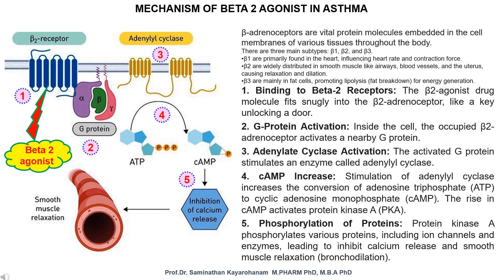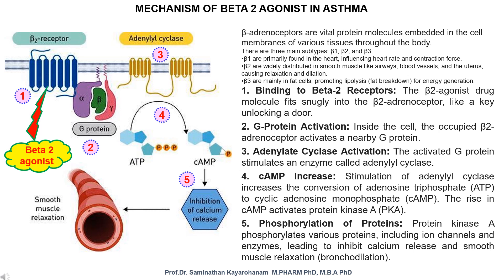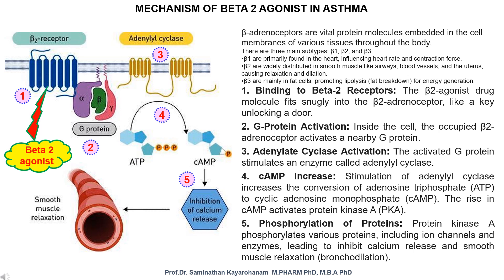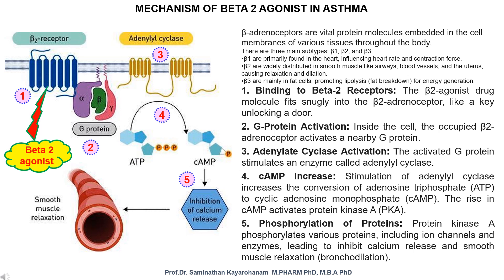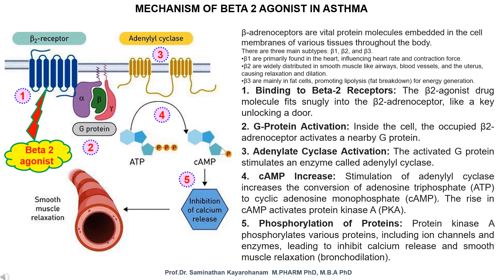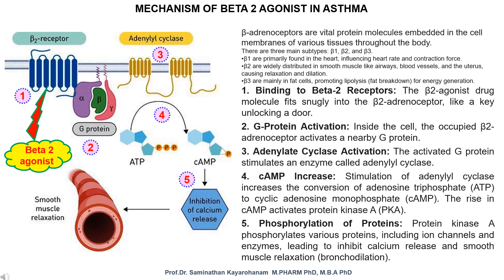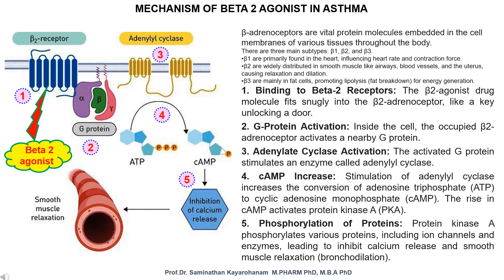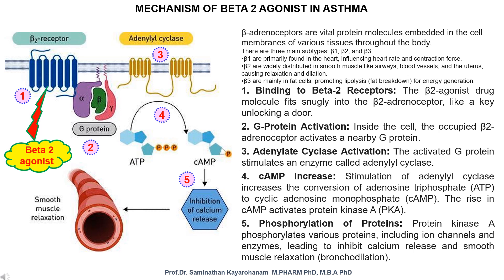1. BETA 2 AGONIST MECHANISM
MECHANISM OF BETA 2 AGONIST IN ASTHMA